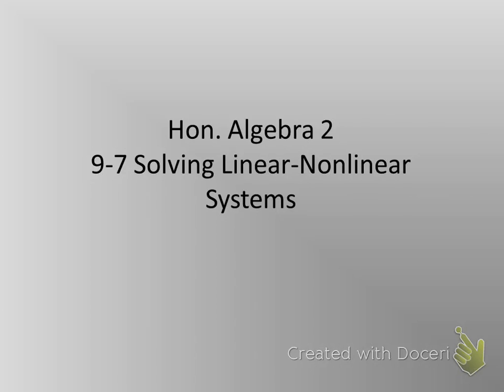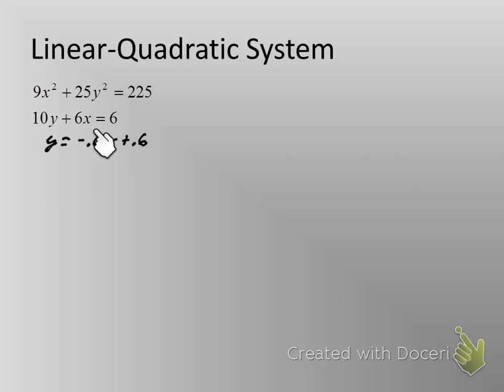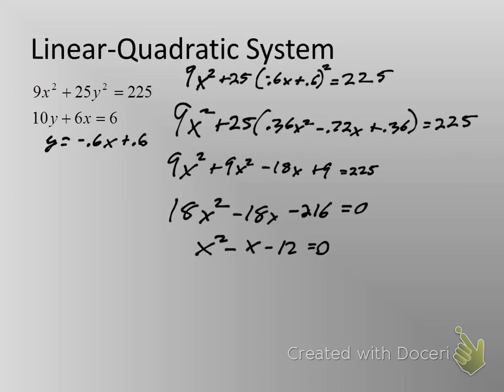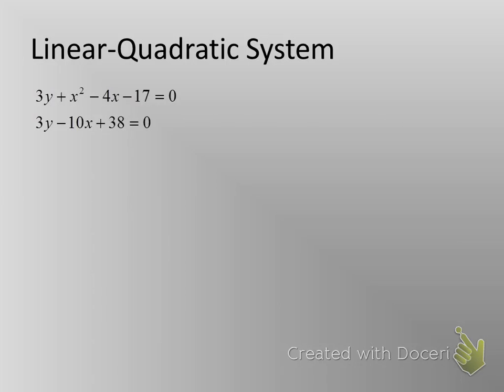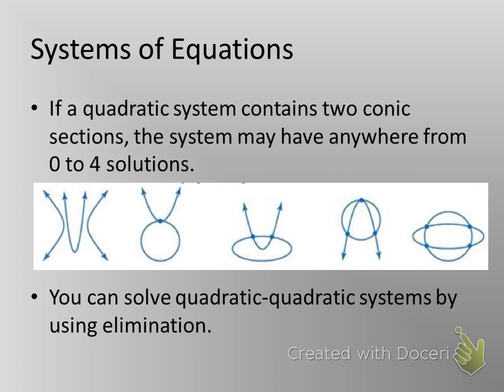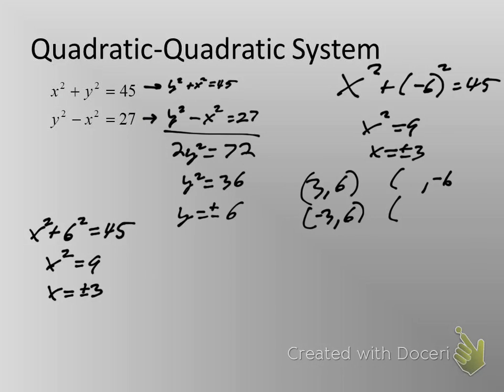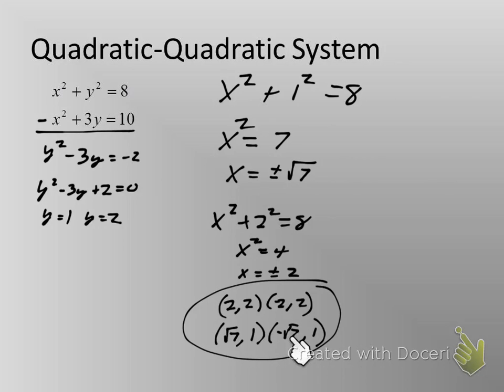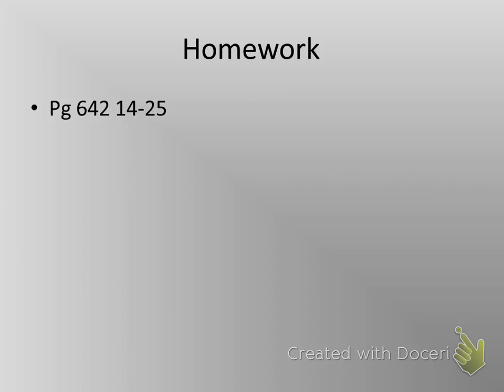Hon. Algebra 2 9.7 Solving Linear-Nonlinear Systems